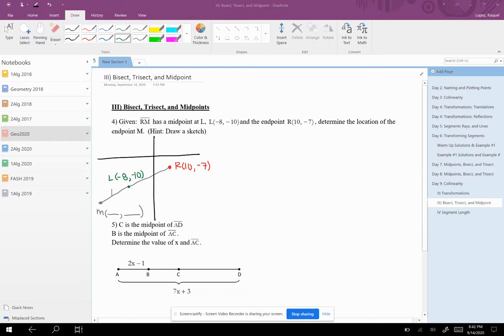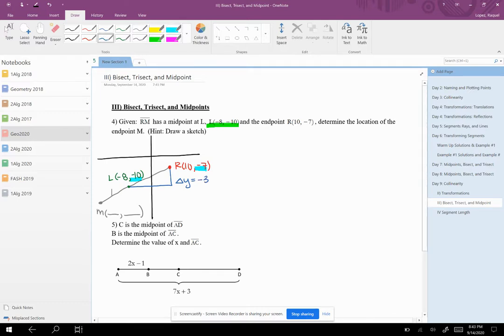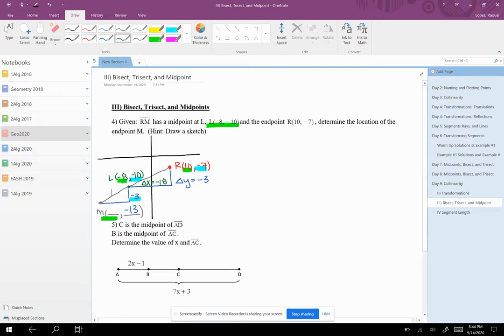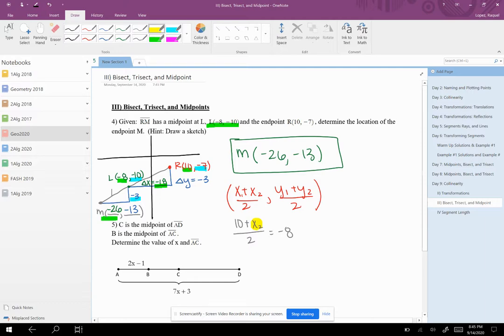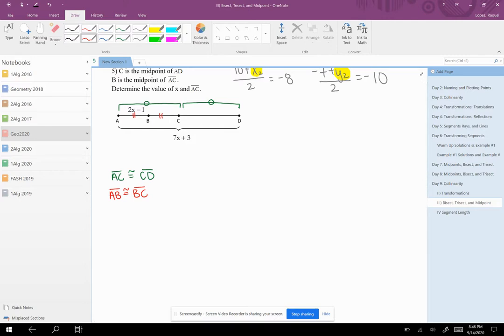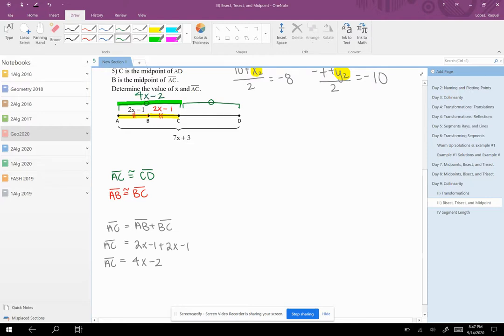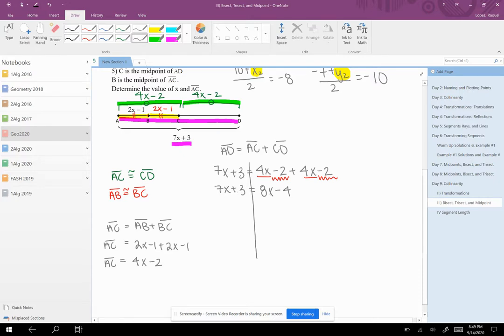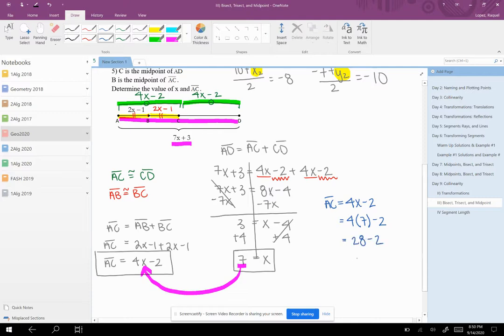Bisect, Trisect, and Midpoint Practice